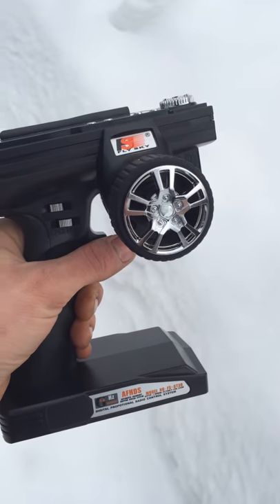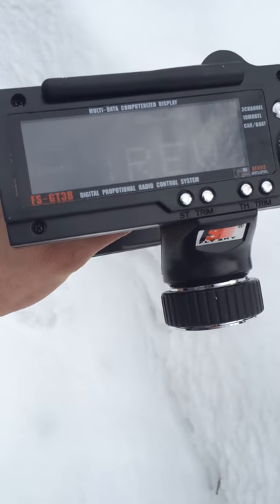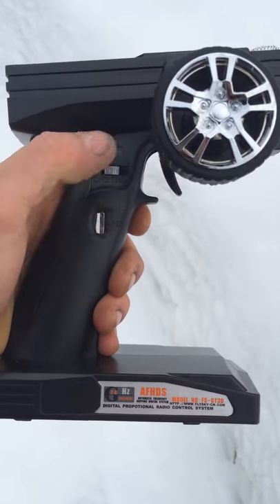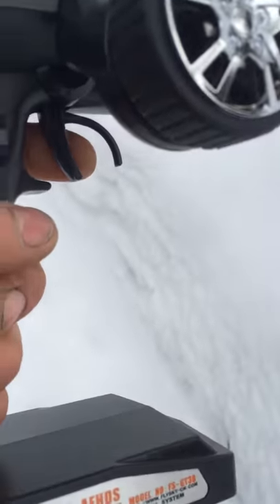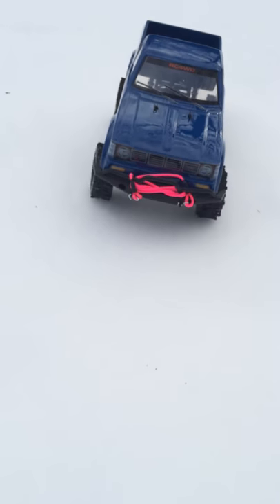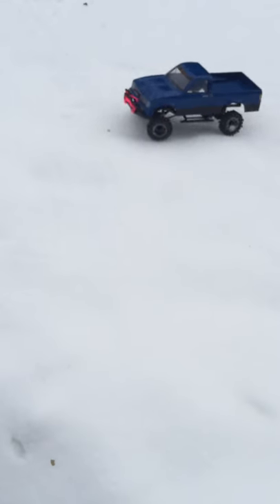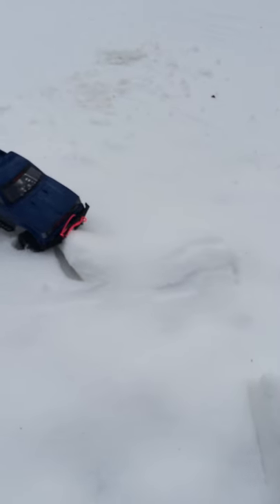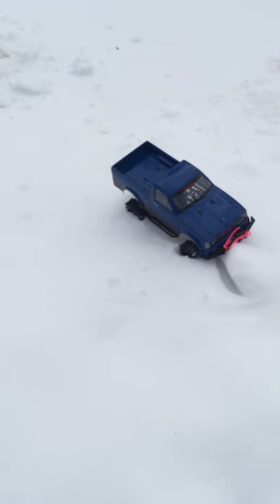Flysky radio! New!! Scx10 dingo rc4wd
Brand new flysky gt3b radio!! It's sweet!!